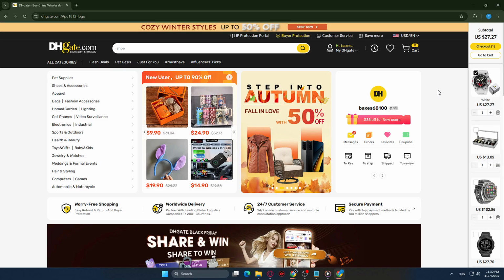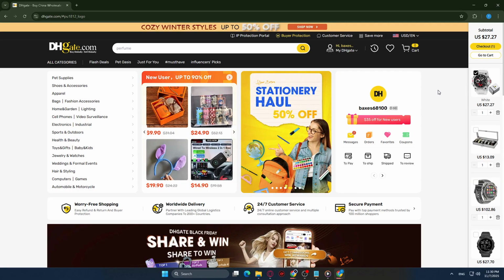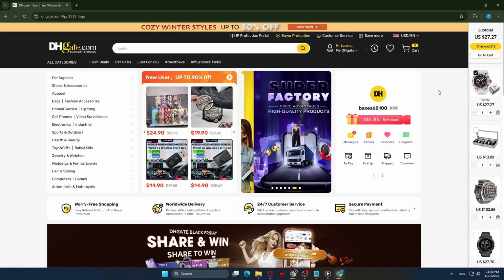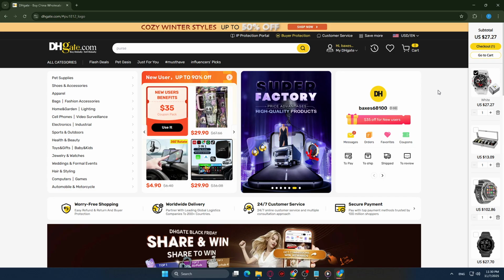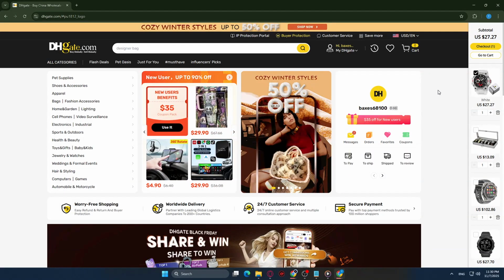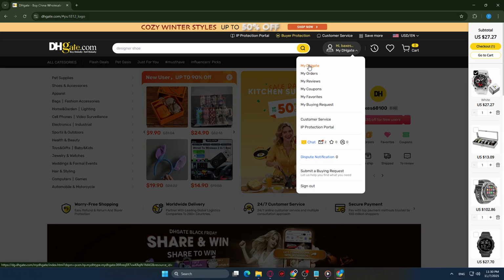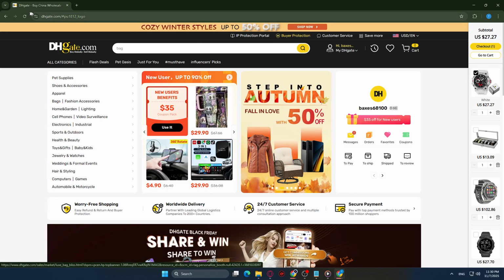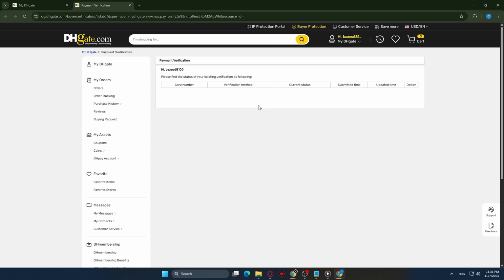How To Fix DHgate Payment Not Working [2026 Guide]